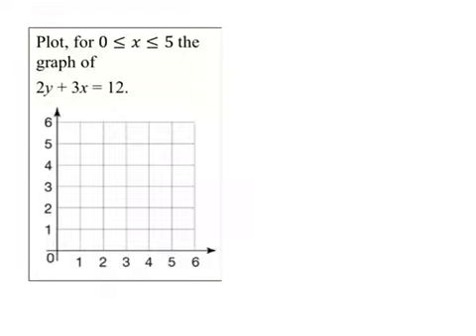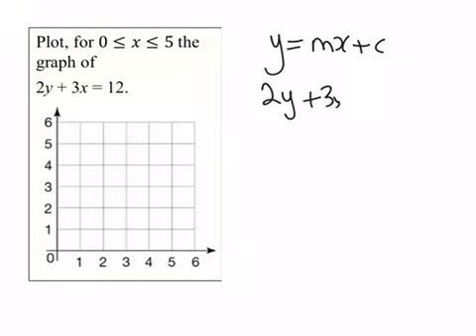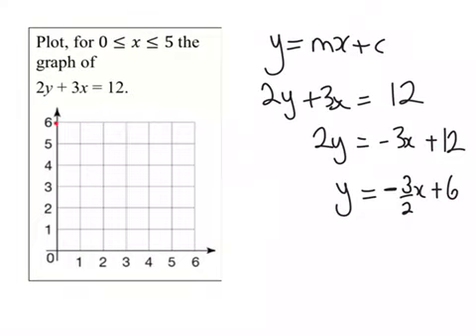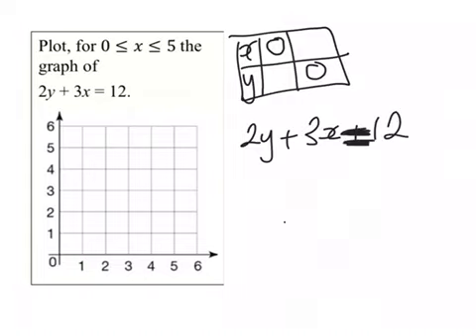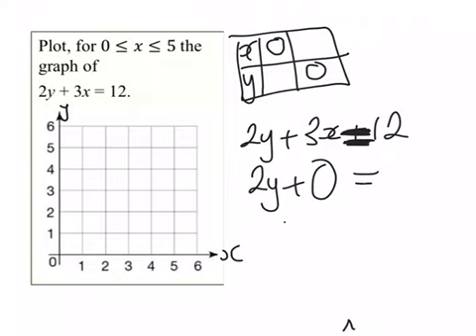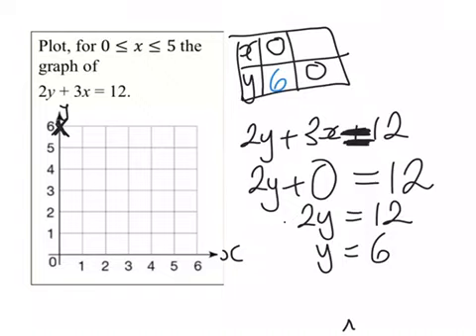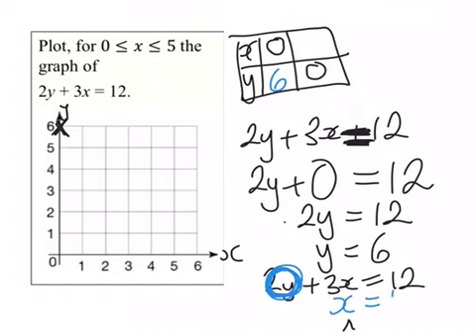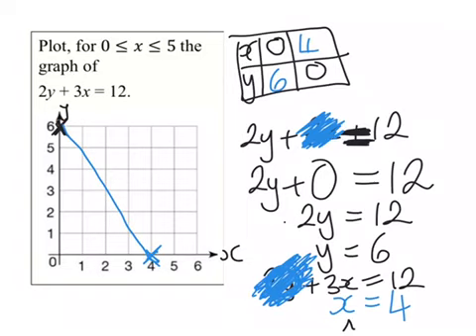Q5 ax+by=c sketch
Y11 hwk